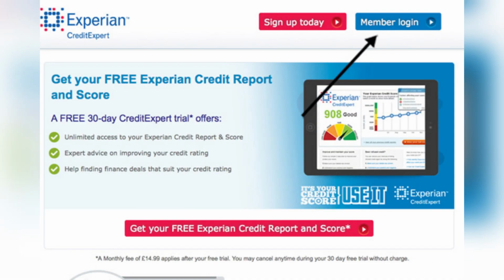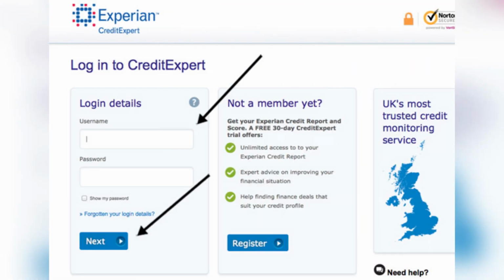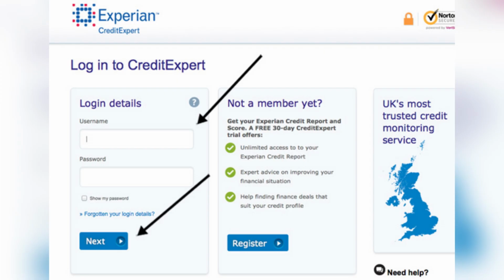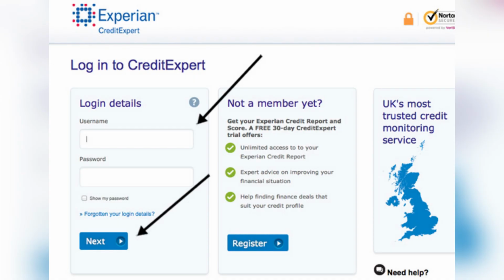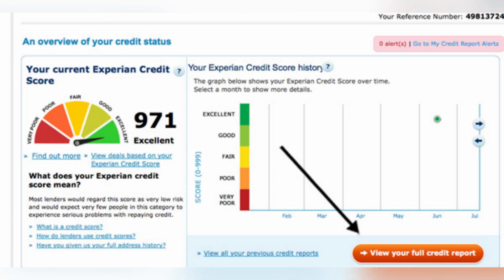How to Download Credit Report From Experian | Step by Step (2026 Guide)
In this step-by-step 2026 tutorial, you’ll learn how to download your credit report from Experian quickly and securely. 📄 This guide walks you through the exact process to access and download your Experian credit report online without confusion.

You’ll learn how to create or log in to your Experian account, verify your identity, check your credit score, and download the credit report in PDF format. 🔐 This tutorial is perfect for beginners who want to monitor their credit health, apply for loans, or review financial details.

We also cover common issues such as verification errors, download problems, and how often you can access your free Experian credit report. 💡 Understanding how credit reports work helps you manage your finances better in 2026.

By the end of this video, you’ll confidently download your Experian credit report and stay informed about your credit profile. 🚀